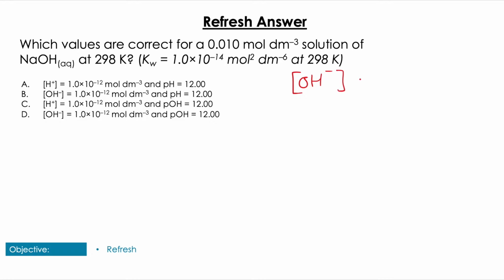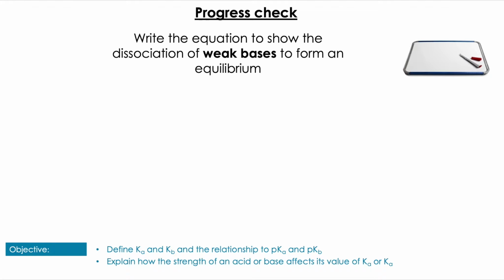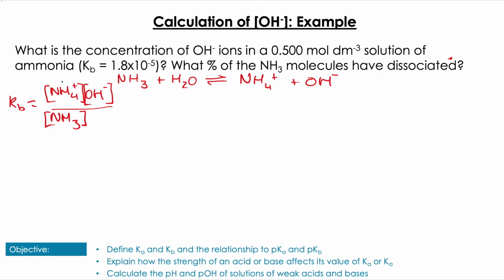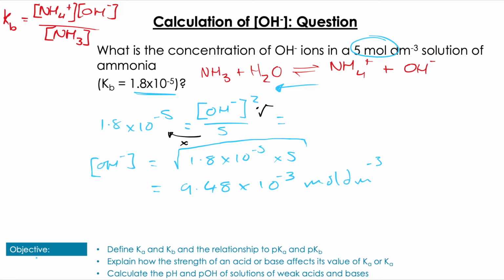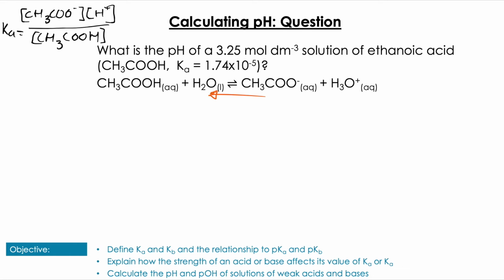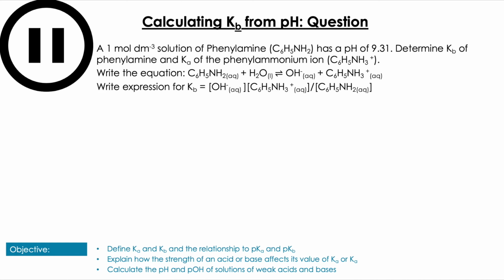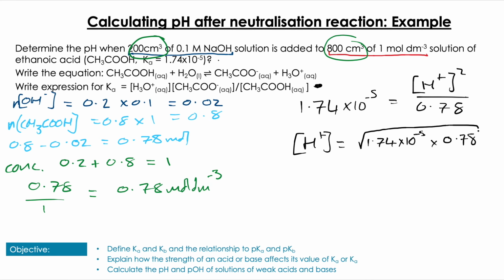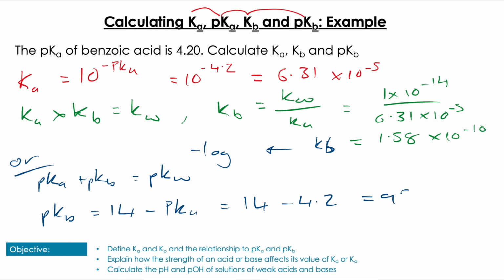Acid Base Calculations - Ka & Kb (IB Chemistry R3.1)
IB Chemistry Reactivity 3.1 - Acids and Bases - Ka and Kb Calculations

In this video, we are going look at most  of the different types of problems that we can solve using Ka and Kb, we will also look at the relationship between these terms and other terms we have come across in our study of acids and bases

As usual, there will be questions and answers all the way through.

What is Ka and pKa 1:56
Weak Acids and Bases Summary 3:04
Relationships between terms 5:50
Example and practice worked questions 7:28